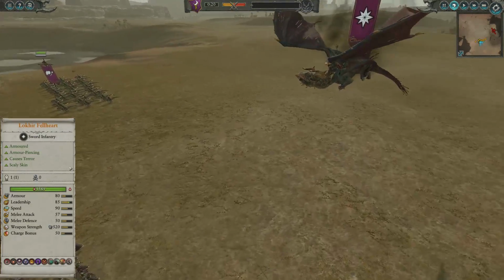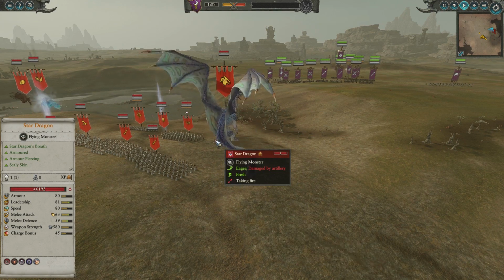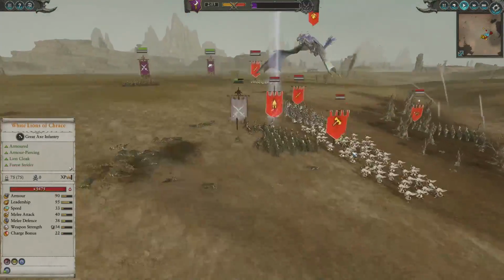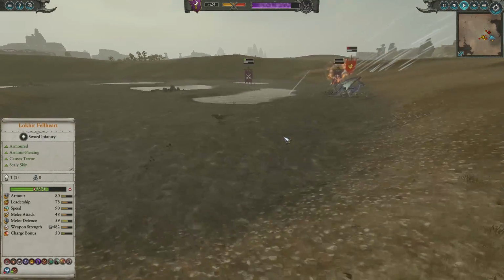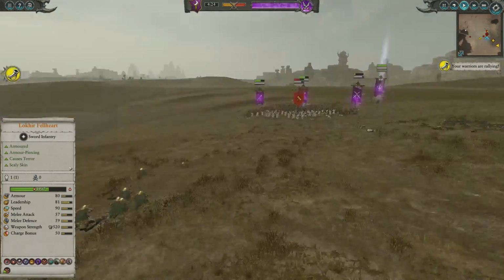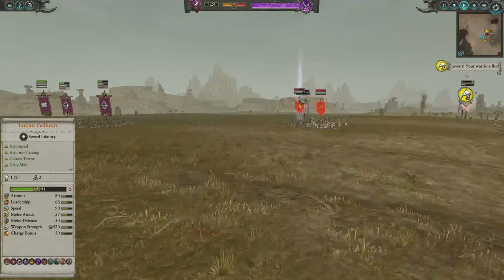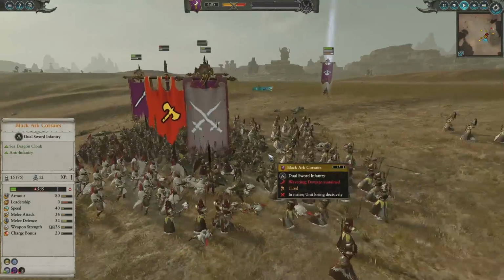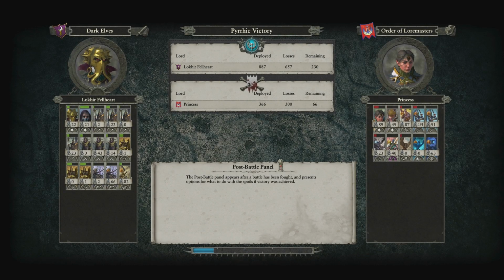SPOOPY ELVES VS NORMAL BORING PLAIN ELVES, BUT HEY THEY TRIED!! || TOTAL WAR: WARHAMMER 2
Hey everyone today I am trying something a little different and we are playing total war warhammer 2 so guys sit back relax and let me know what you think about the videos!!

Social Media!